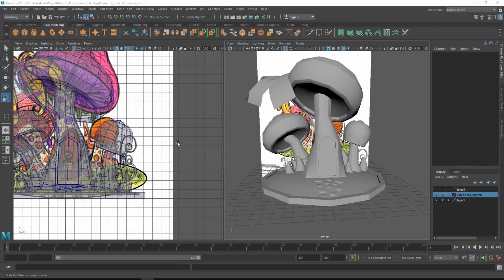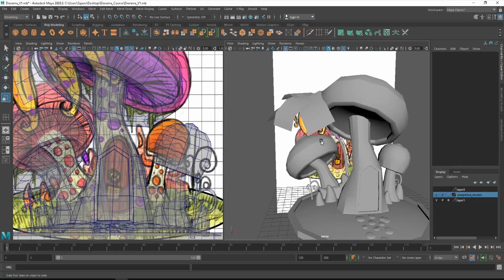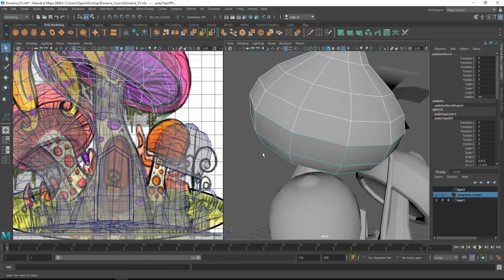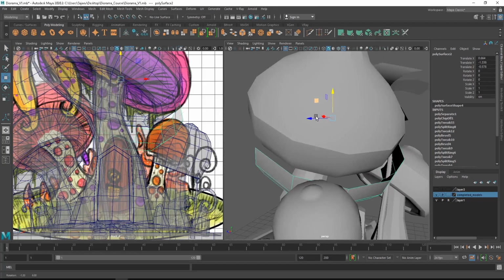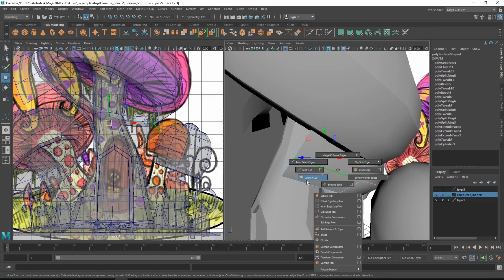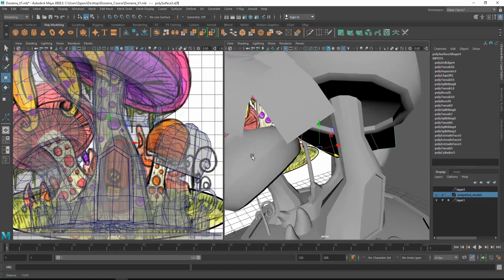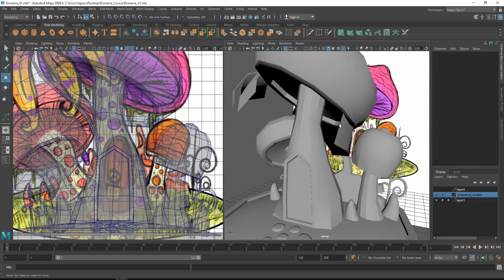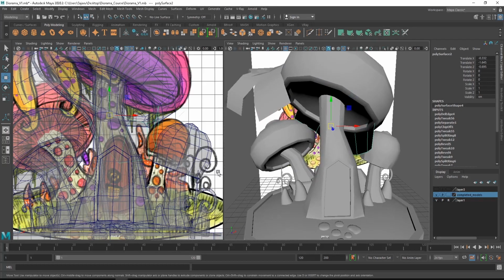Finishing Up The Modeling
12 Finishing Up The Modeling